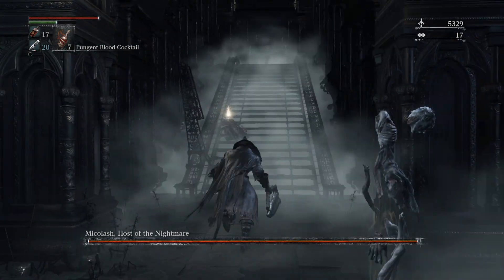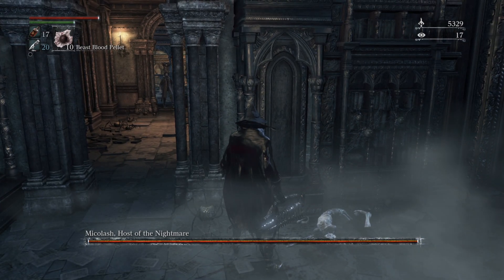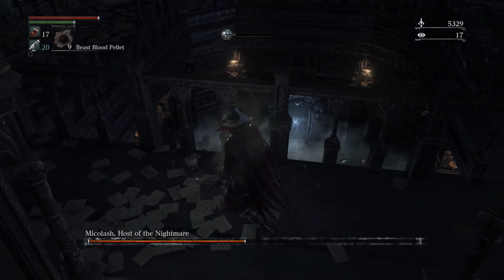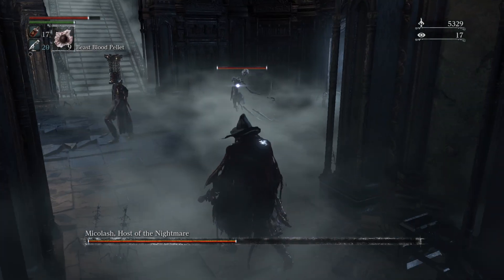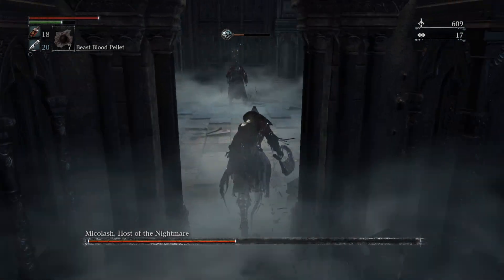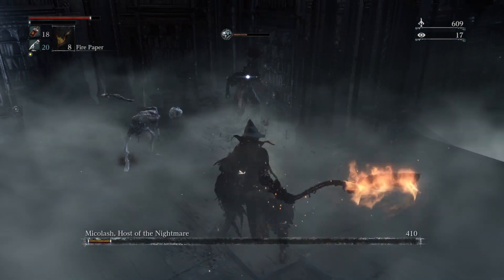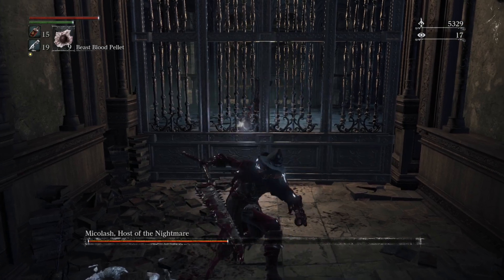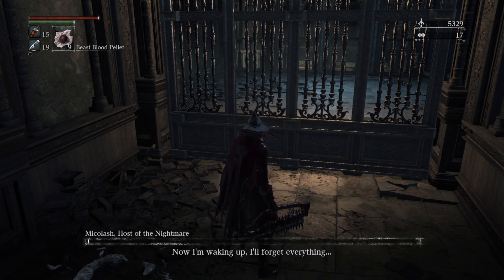Is Micolash the cheesiest fight in Bloodborne? | Cheesed on shadPS4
There are cheese strats for every boss in the game but Micolash has so many different ones I was interested to see if the emulator messes them up. Happy to say that they all still work just as they did on the original version! This build is a few days old now; still got some rainbow textures here and there. Newer builds may have already fixed some of these issues.

00:00 - Intro
00:25 - Phase 1
01:29 - Poison Knives
02:00 - Mirror Strat
02:54 - Doorway Strat
03:43 - Door Strat